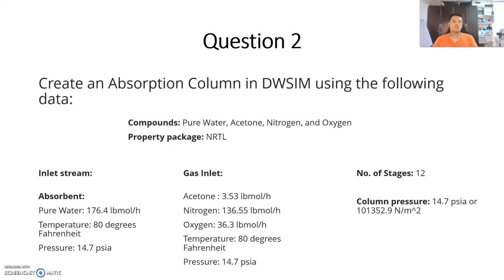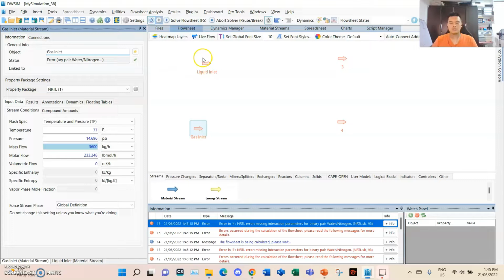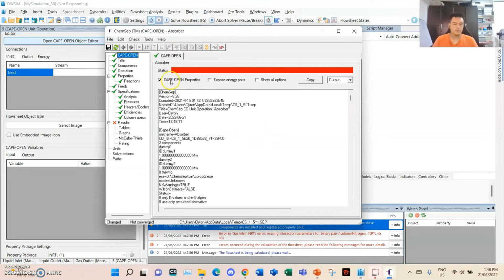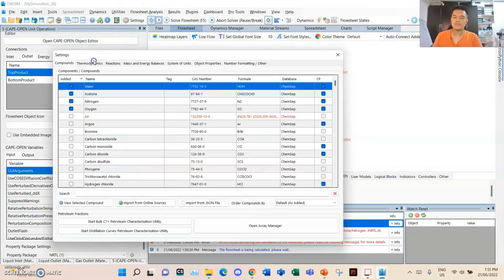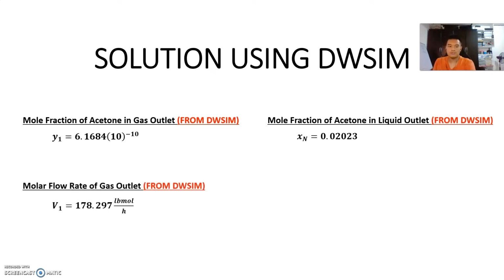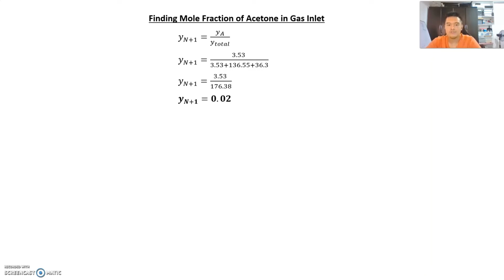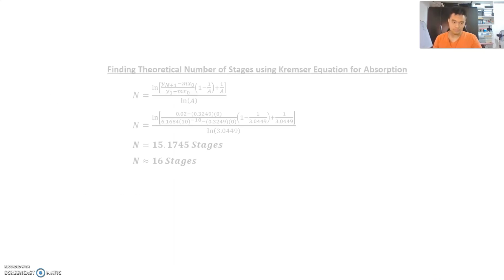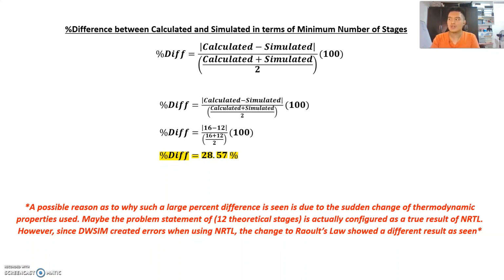LETS ANSWER SEPA! || PART 1 Q2 || DAYAP || CH160-1L